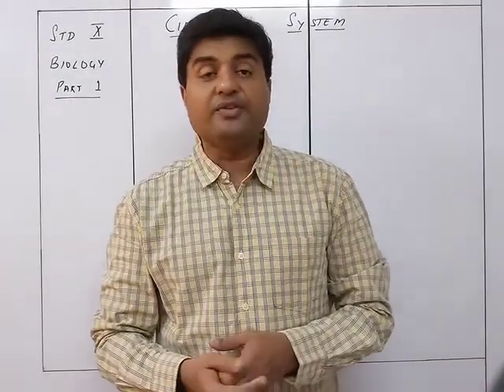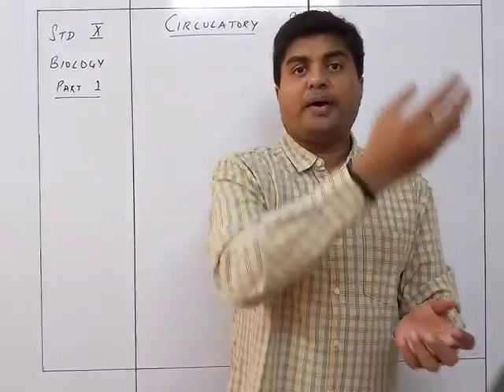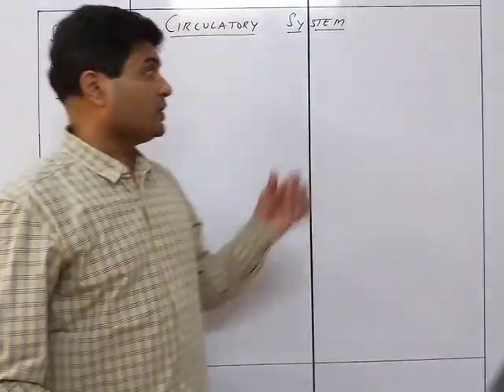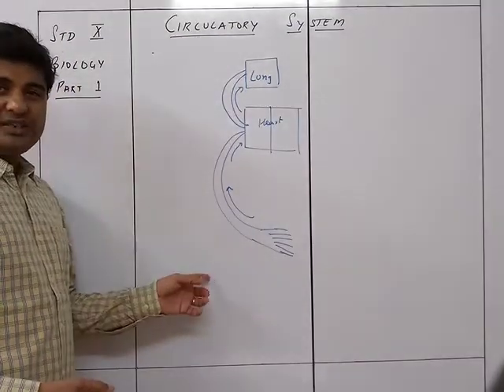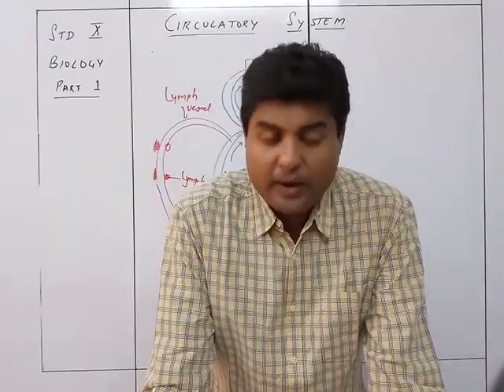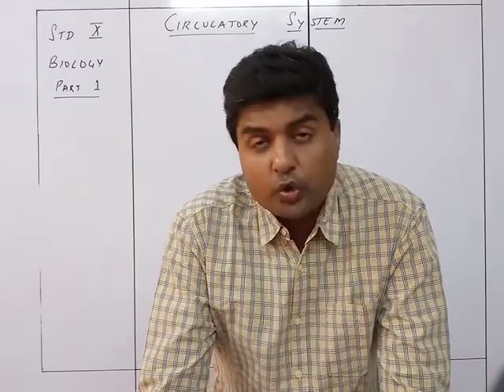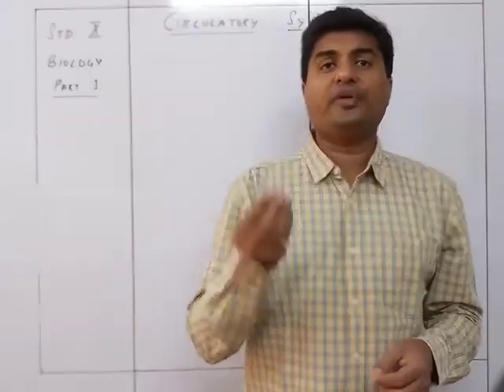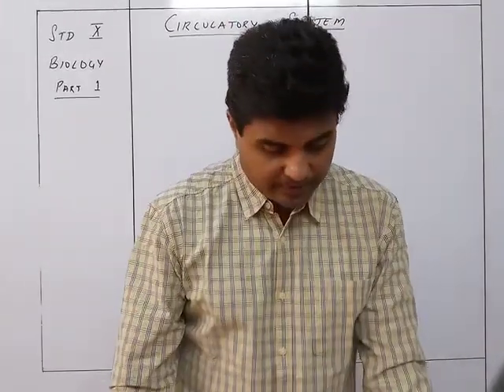Biology X Circulatory System Part 1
Biology X Circulatory System Part 1 Bhavin Sir's Tutorials Source Concise Biology text book